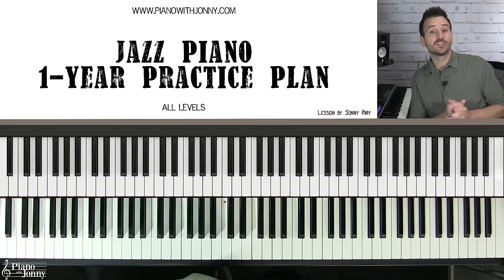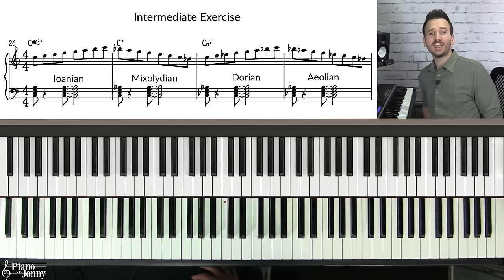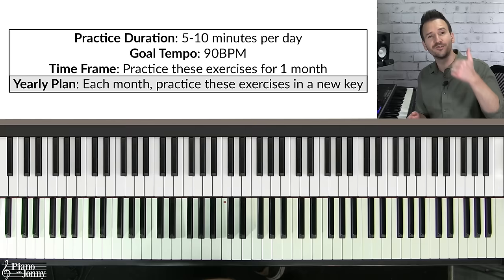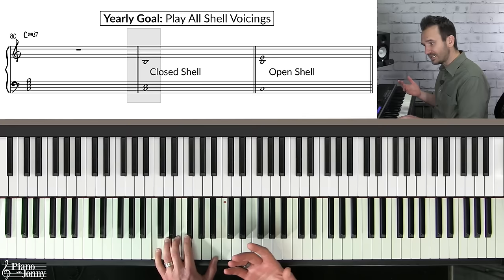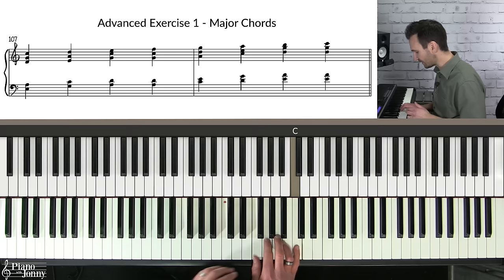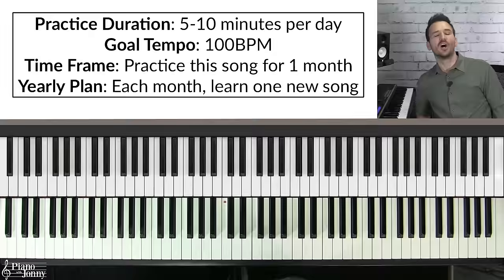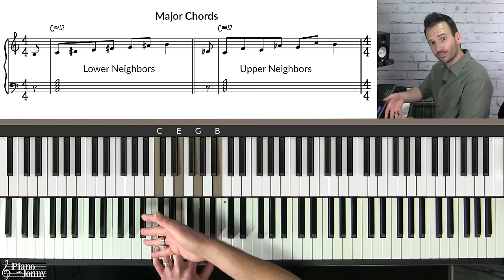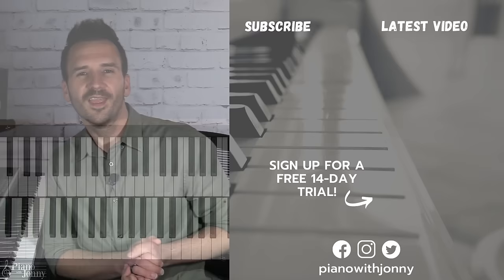The Jazz Piano 1-YEAR PRACTICE PLAN ✅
LESSON SUMMARY
Are you eager to learn how to play jazz piano, but you don’t have a clear road map of what to practice?  Well, in today’s Quick Tip, Jazz Piano 1-Year Practice Plan, Jonny May shares a practice blueprint that will help you crush your jazz piano goals in the next 12 months! In this lesson, students of all levels will find daily exercises for honing the 5 Pillars of Jazz Piano.

Chapters:
00:00 - Intro
00:46 - 5 Pillars
01:30 - Pillar 1: Scales
02:07 - Scales: Beginner
07:03 - Scales: Intermediate
11:10 - Scales: Advanced
14:20 - Pillar 2: Chords
14:44 - Chords: Beginner
17:00 - Chords: Intermediate
21:18 - Chords: Advanced
25:22 - Pillar 3: Voicings
25:26 - Voicings: Beginner
28:51 - Voicings: Intermediate
34:00 - Voicings: Advanced
39:17 - Pillar 4: Lead Sheets
39:59 - Lead Sheets: Beginner
42:40 - Lead Sheets: Intermediate
44:02 - Lead Sheets: Advanced
46:11 - Pillar 5: Soloing
46:34 - Soloing: Beginner
50:28 - Soloing: Intermediate
54:59 - Soloing: Advanced
59:26 - Conclusion

Happy practicing!
Jonny May